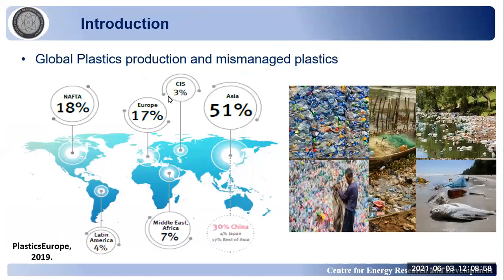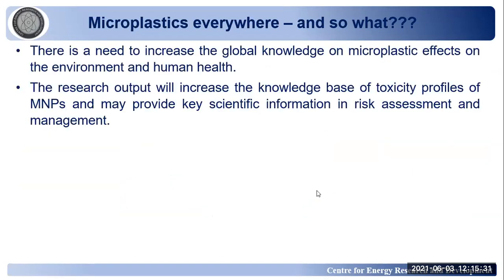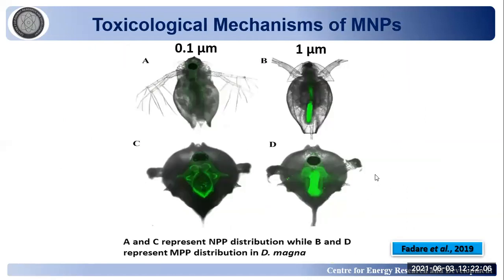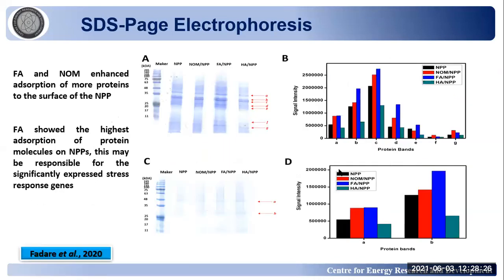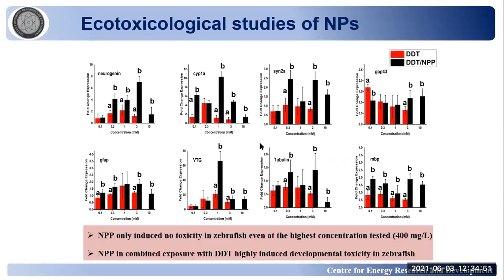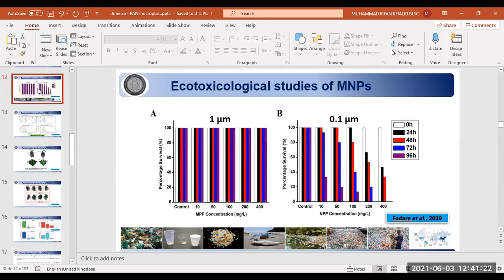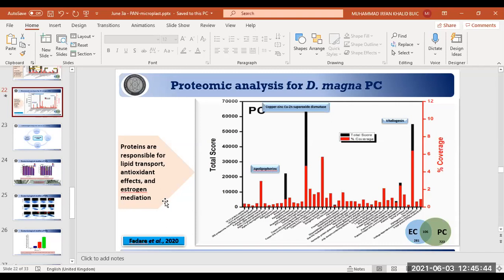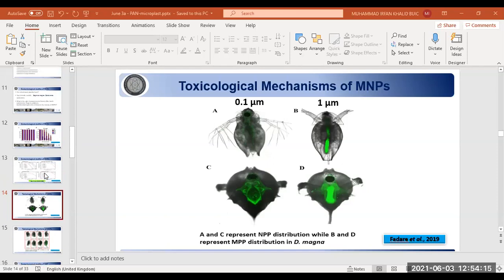Aquatic Ecotoxicity of micro(nano) plastics: Perspectives from animal models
Aquatic toxicological studies in Daphnia magna (water flea) and Danio rerio (Zebrafish).